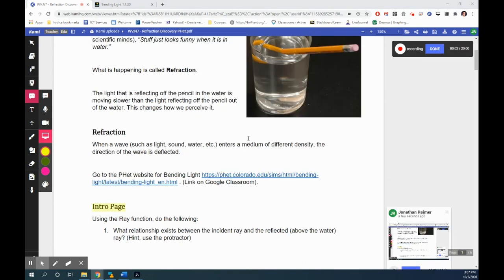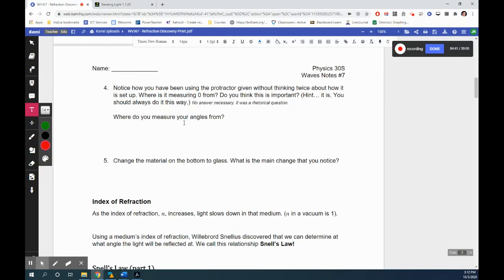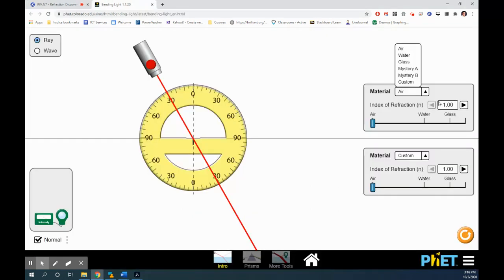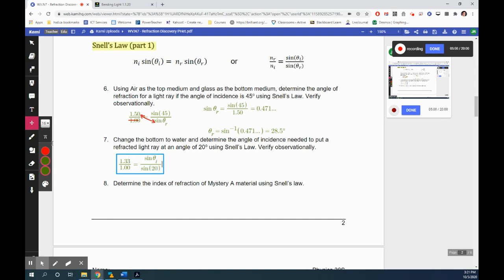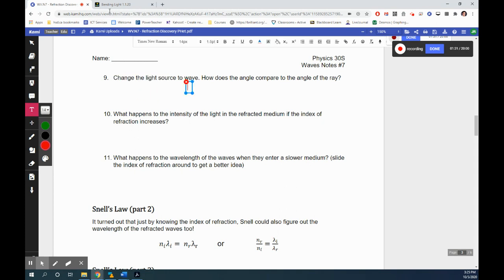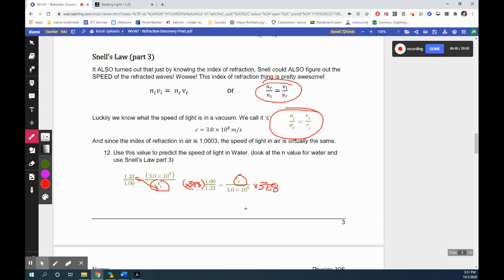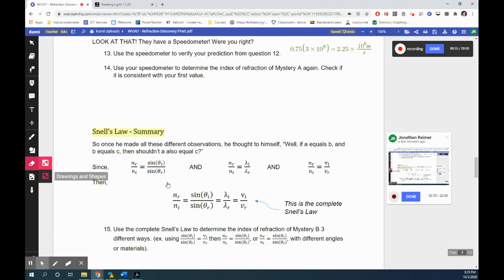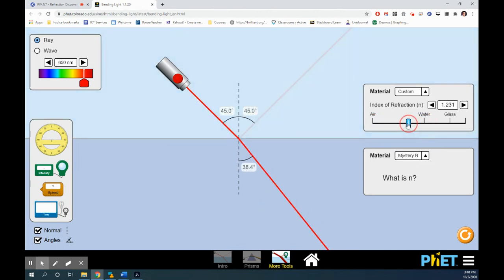Snells Law Discovery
This video walks you through the notes as you discover and test out Willebrord Snellius' law of refraction.